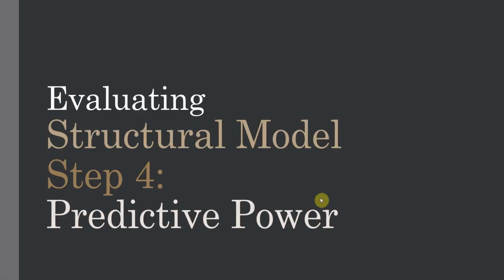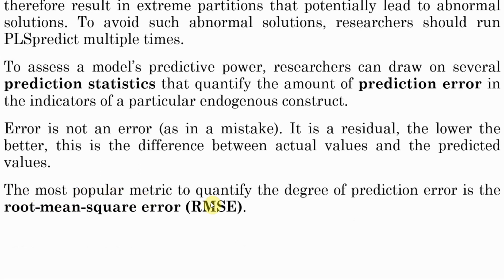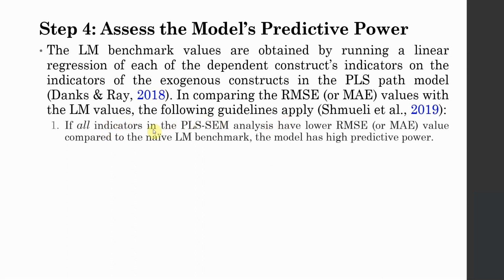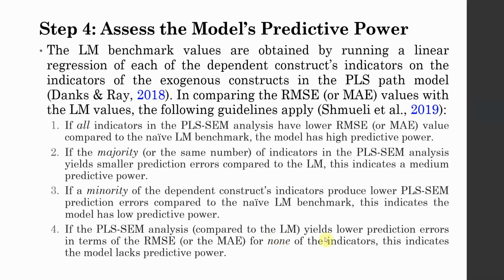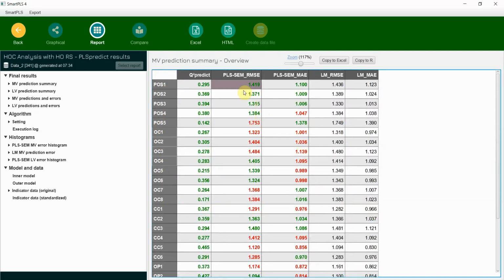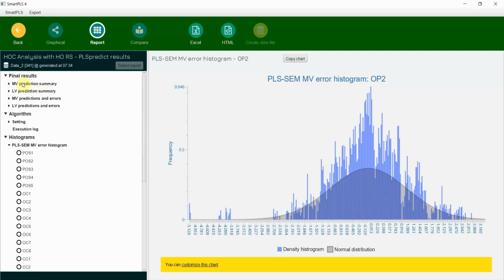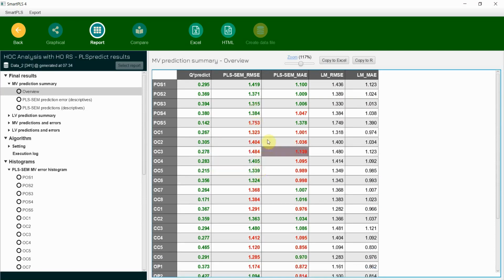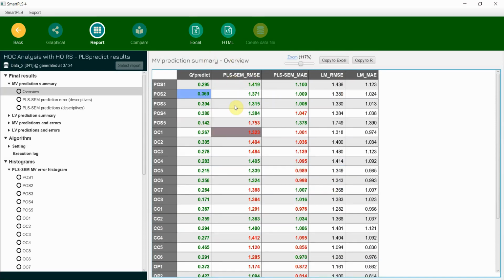SmartPLS4 Series 34 - Quick Guide: Assess Predictive Validity/Predictive Power using PLS Predict?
The session focuses on how to assess the predictive power of the model using PLSPredict in SmartPLS4. The sessions starts with the concept of Predictive power, the theory behind it, the process of predictive power assessment, and finally practical illustration of how to assess predictive power using PLS Predict in SmartPLS4.